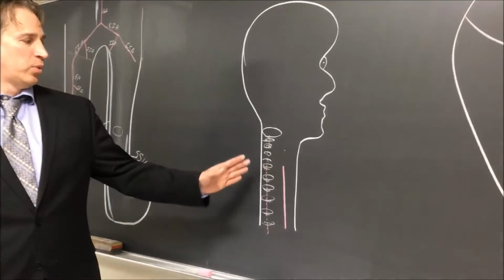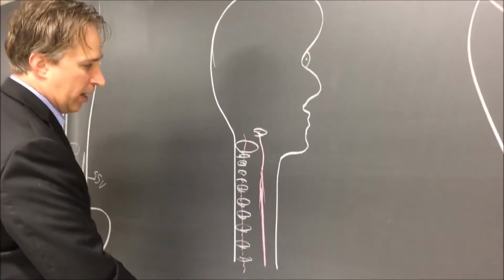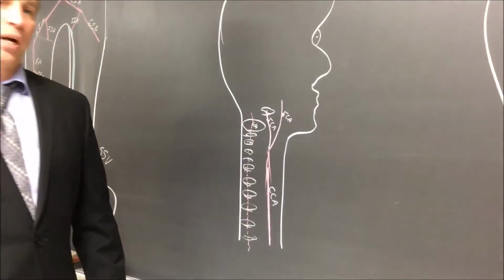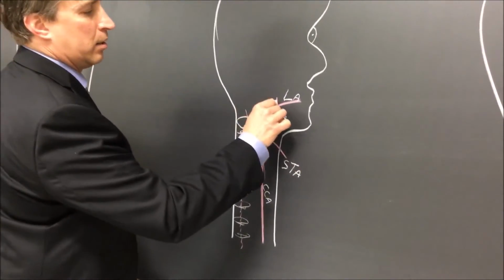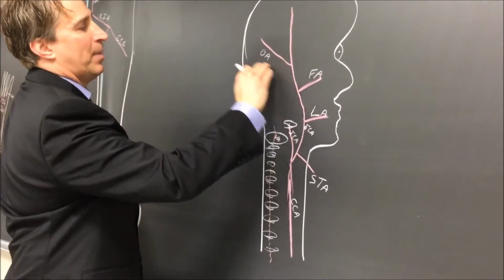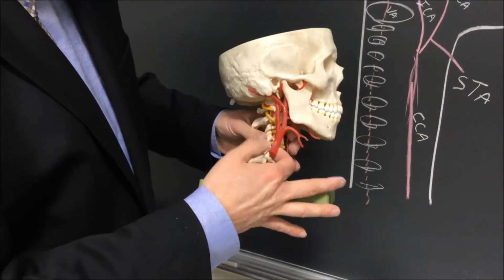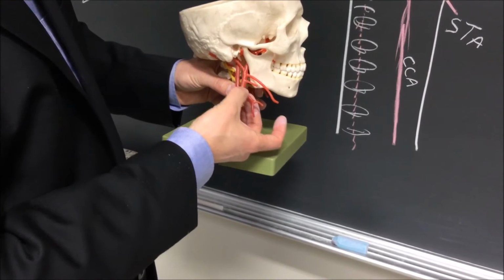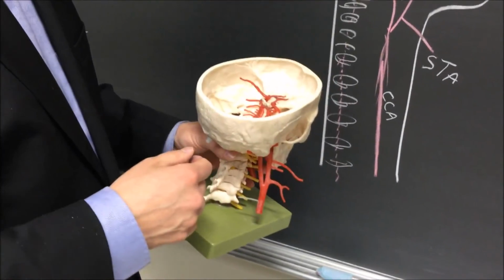Anatomy and Physiology 2 Lab - Arteries and Veins (Part 3 of 4)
Dr. Greg Mendel
Anatomy and Physiology 2 Lab